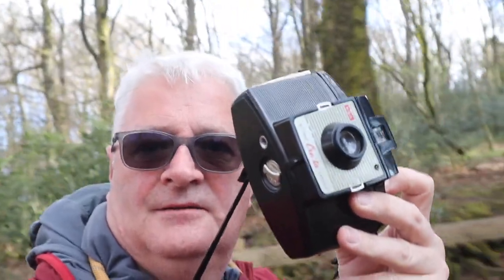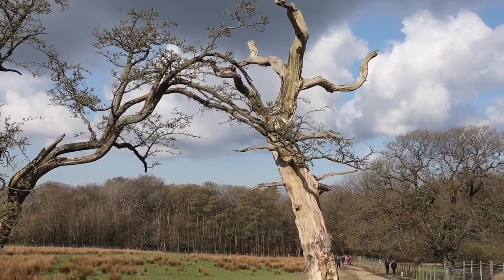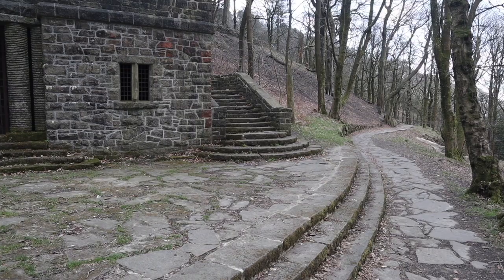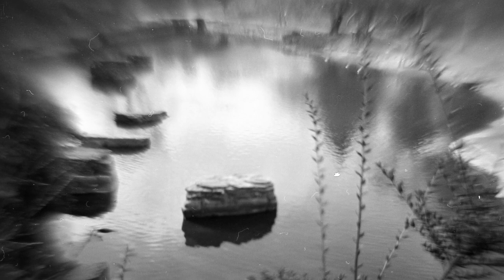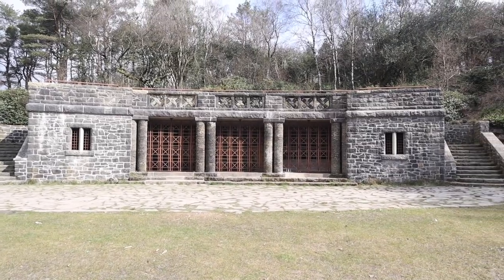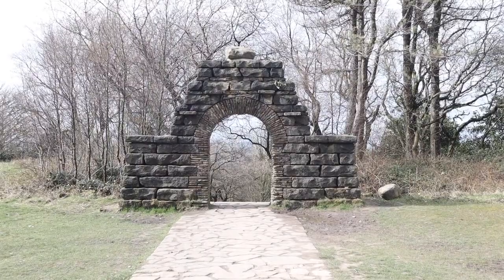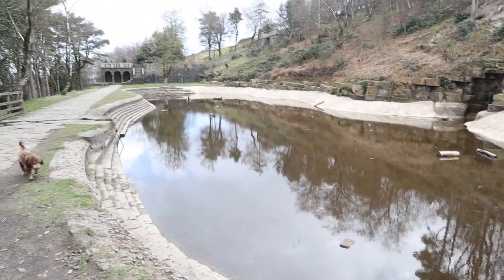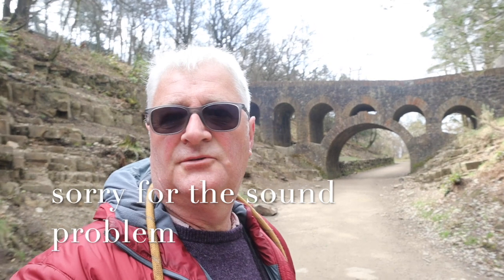A photography walk with my flipped lens Kodak cresta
This vlog is a walk with my dog Jock after coming out of lockdown using my flipped lens 1950's Kodak Cresta around Lever Park Rivington Pike. Also to shoot with Ilford FP4 125 to take part in the FP4party which is shot though the first week of April over on twitter .